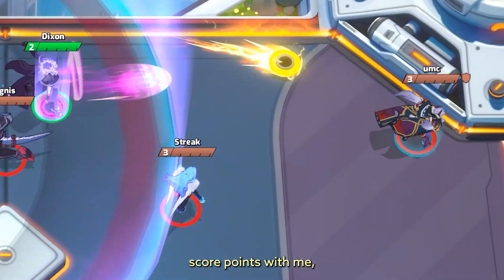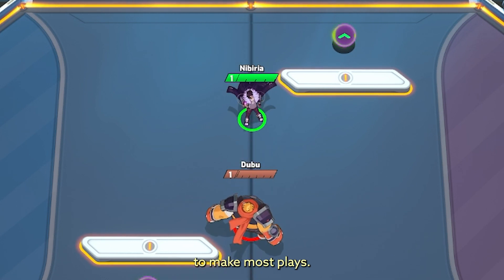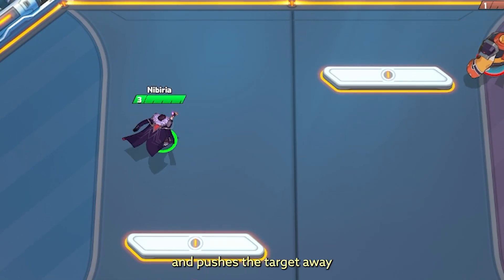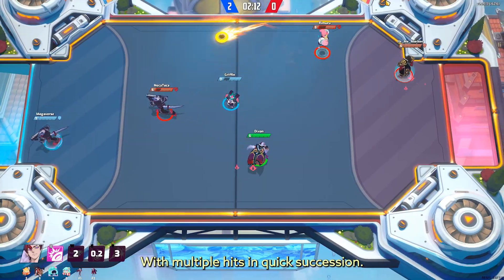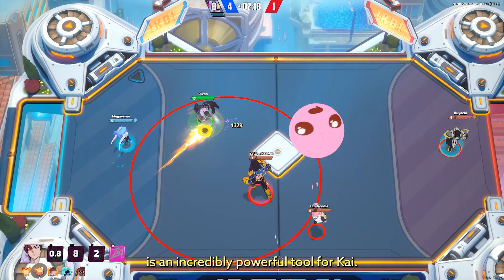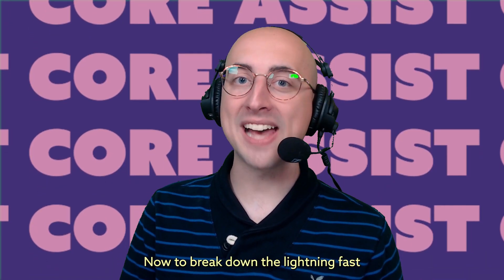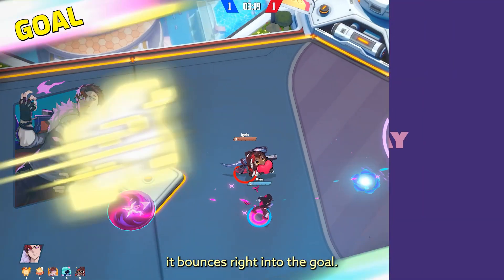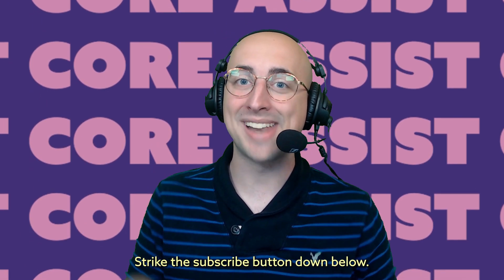Omega Strikers: Kai Guide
matt won't let me write a funny description about how hot kai is so please go or something idk. We're also on twitter @core_assist.

0:00 Intro
0:07 Ability Descriptions
0:57 Tip #1: Barrage
1:15 Tip #2: Giga Blast
1:38 Clip Breakdown
1:59 Outro & Credits